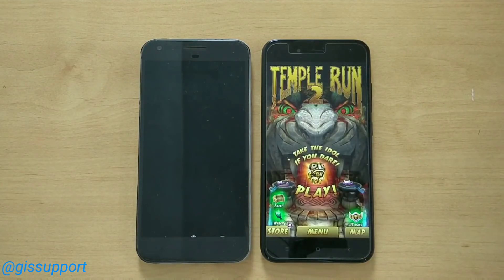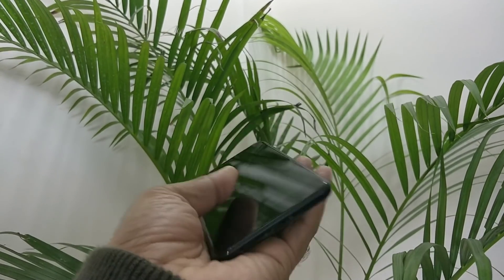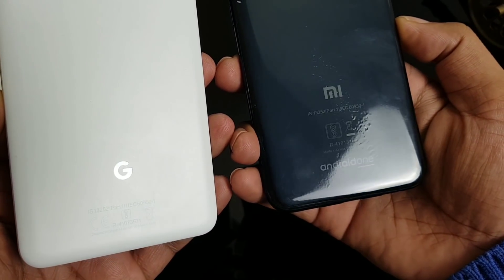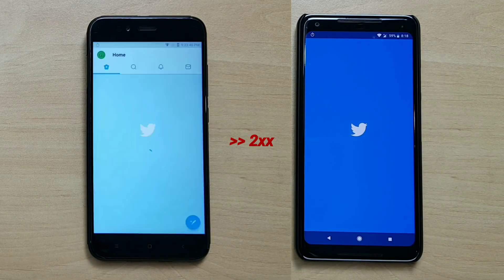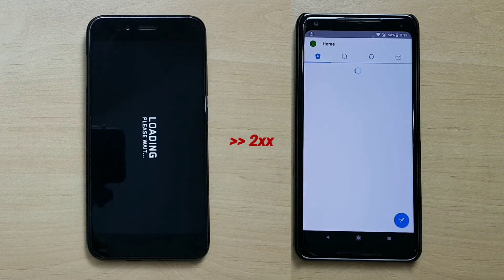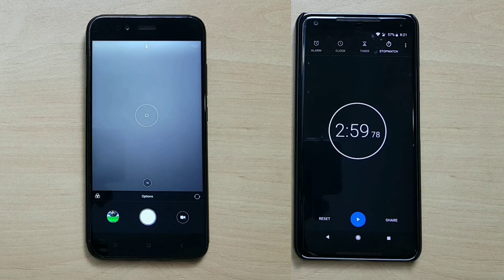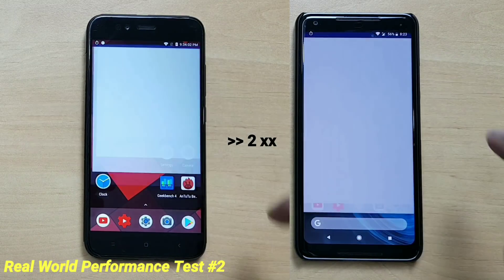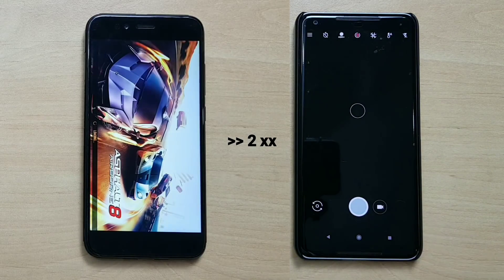Android One (Mi A1) vs Stock Android (Pixel 2 XL) - Speed & RAM Management Test (Tortoise vs Rabbit)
Comparing the Stock Android 8.1.0 running on google pixel 2 xl against the Xiaomi Mi A1 running android nougat 7.1.2, See which device is doing better memory management and in real life test.